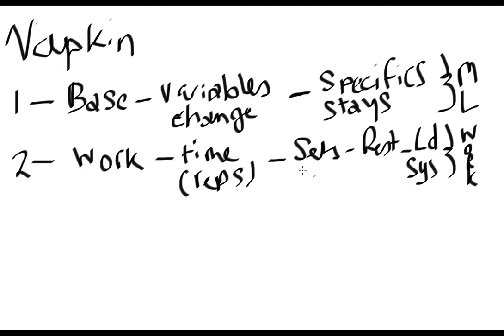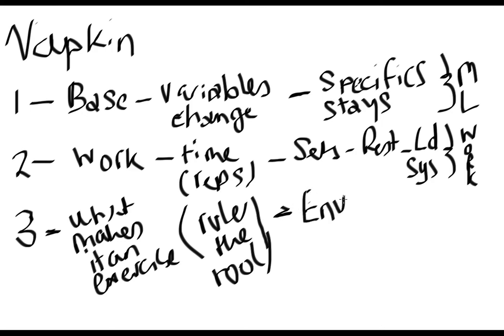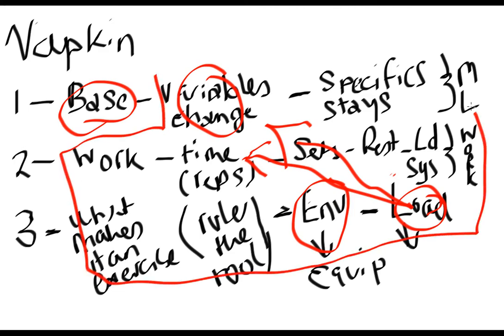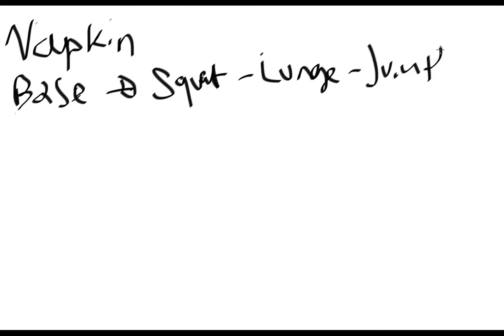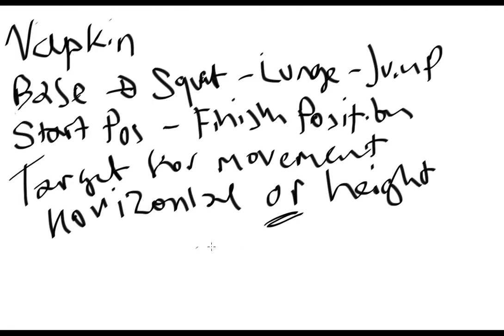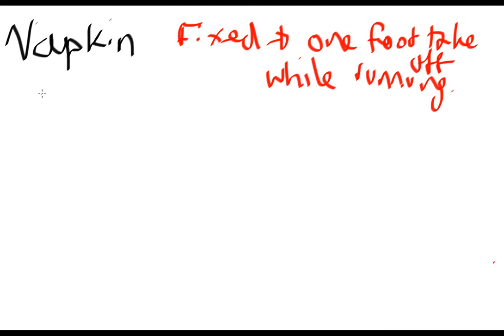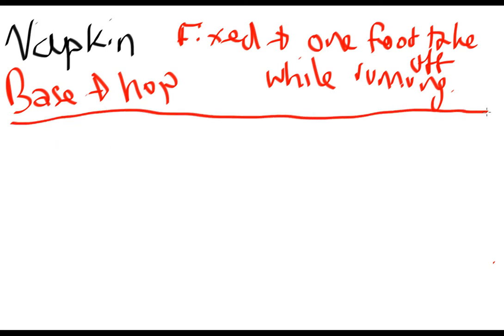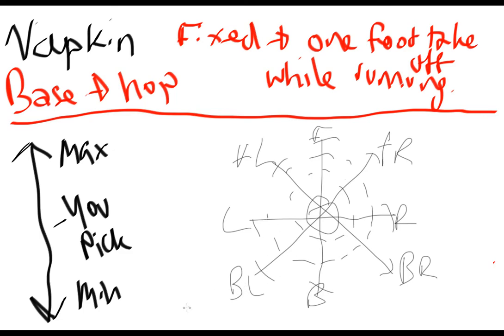Functional Training Programming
I run a company that delivers education for all people in the movement industry.  where we pride ourselves on having open debate.  Everyday I learn something new, so this talk on programming for fitness training, specifically for building exercises with variables, is probably going to be out of date by tomorrow :-) Keep watching though, as I will update things as I learn more.